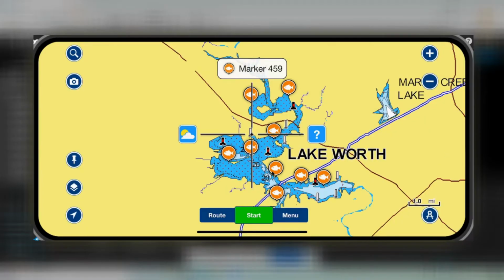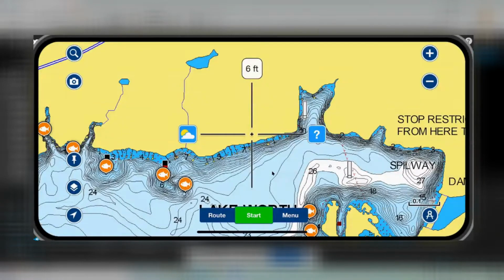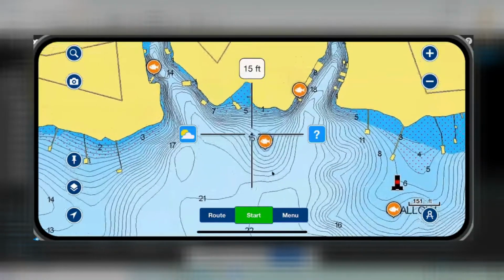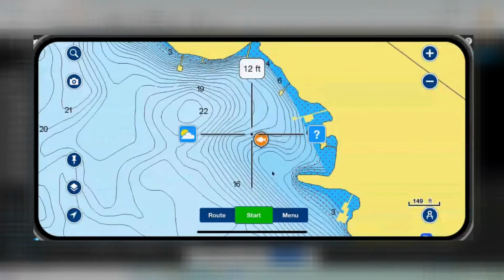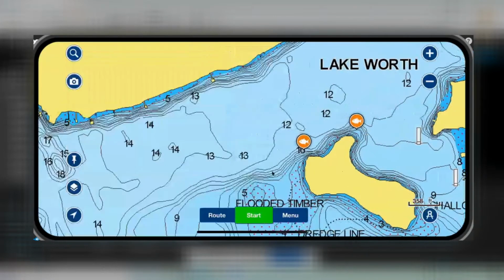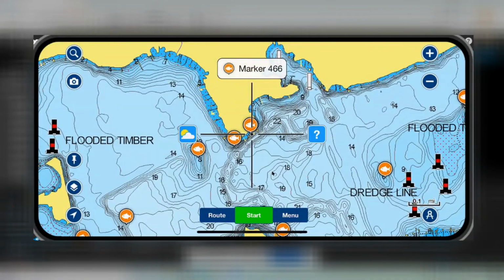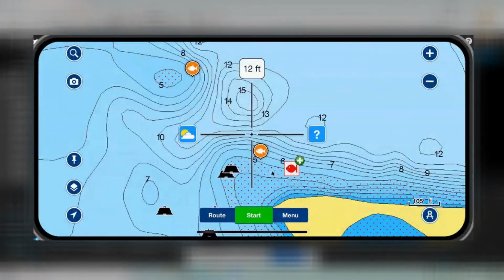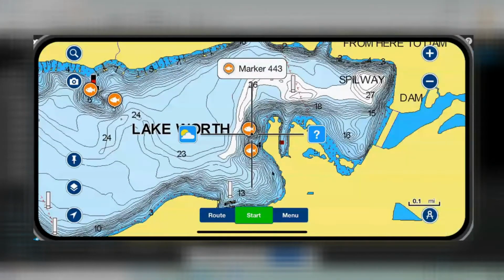Lake Worth Off Shore Hot Spots UnCovered!!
In this video we are going to break down the key off shore areas to find and locate bass on Lake Worth in Forth Worth, TX.

Tight Lines!

T.O.